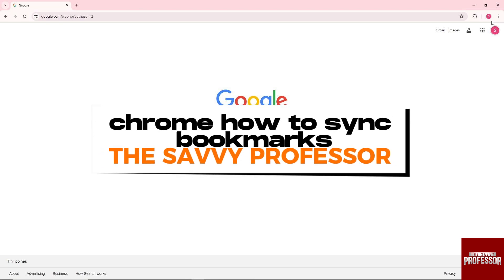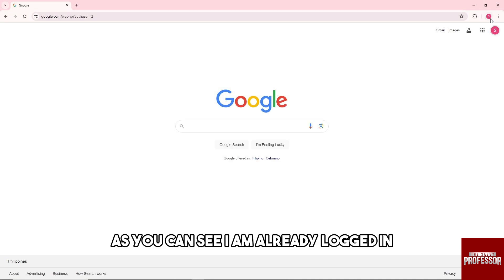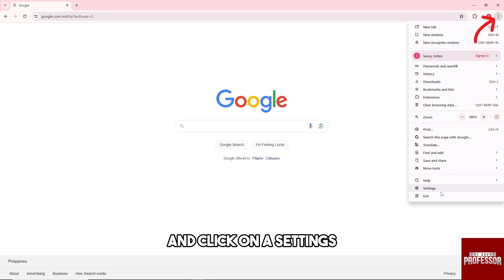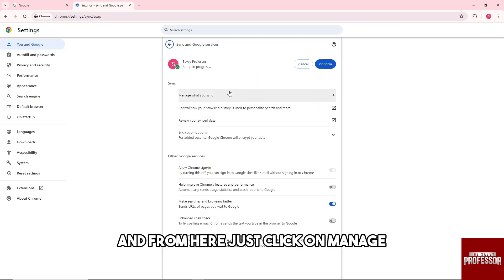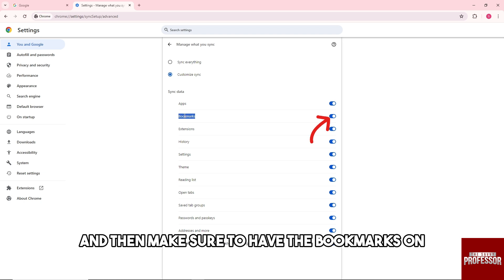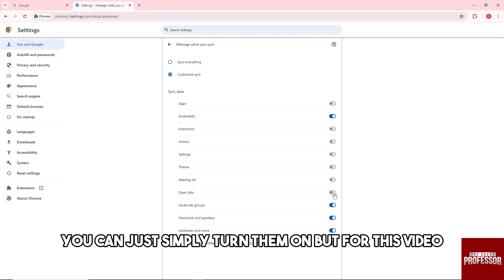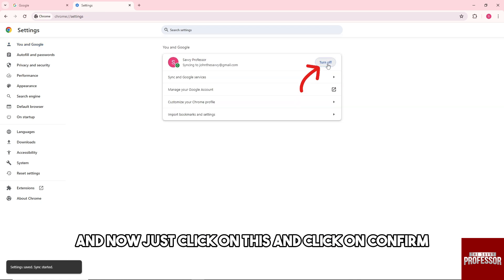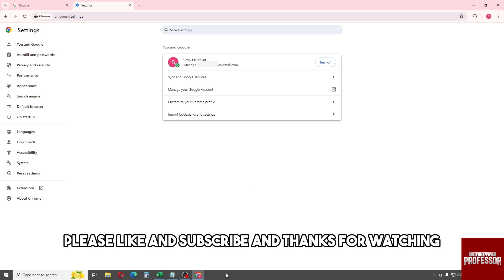How To Sync Chrome Bookmarks (How Do I Sync Chrome Bookmarks Across Devices?)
How To Sync Chrome Bookmarks (How Do I Sync Chrome Bookmarks Across Devices?). In this video tutorial I will show you how to sync Chrome bookmarks.